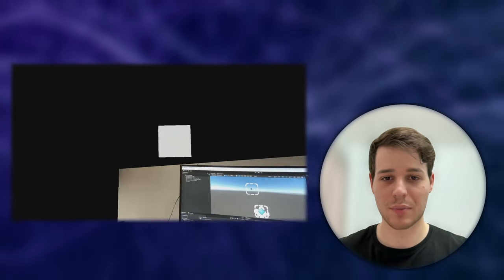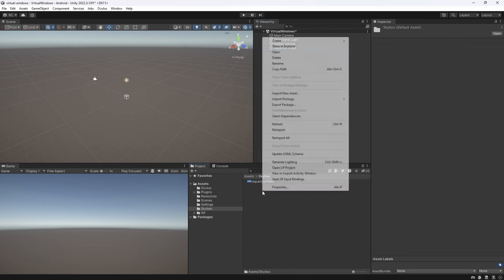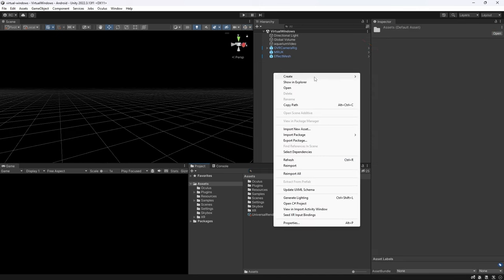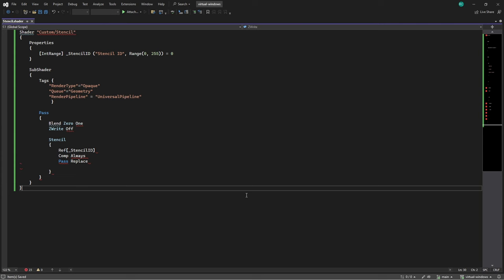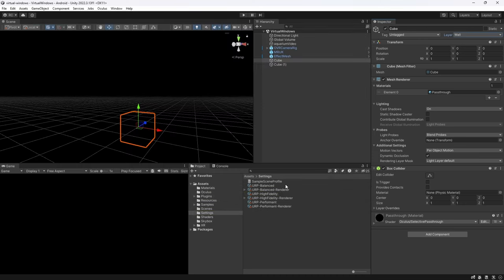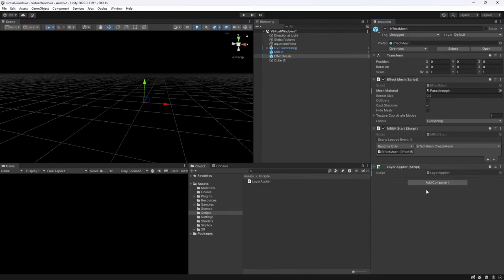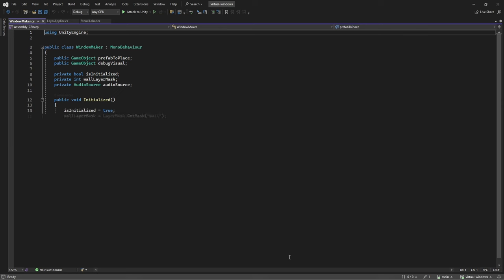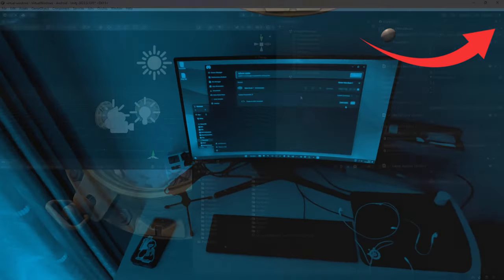Virtual Windows in Passthrough Mode | Selective Passthrough Shader & Stencil Shader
Hi XR Developers! In this video we will learn how you can easily create these amazing virtual windows inside your room, like we have seen from many viral videos lately, like Ocean Rift! If you want to take this experience one step further and smash realistic wholes into your walls and ceiling, check out my exclusive tutorial on Patreon, on how to create your own “First Encounters” Meta Quest experience!

Chapters:
0:00 Intro
0:48 Project Setup
1:26 Create Video Skybox
2:30 Scene Setup
3:11 Passthrough Shader
3:54 Stencil Shader
6:10 Setup Render Object in URP Render Settings
7:00 Script to Apply Layers to Walls
8:16 Create Window Prefab
9:06 Script to position Windows
11:04 Outro